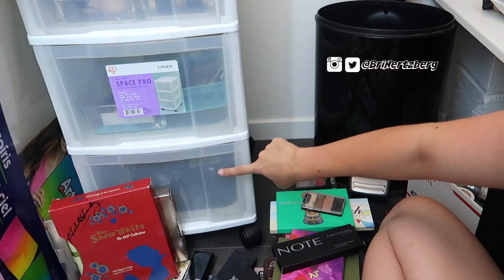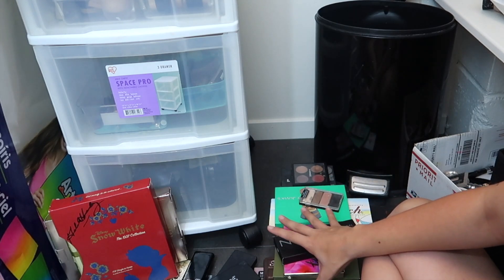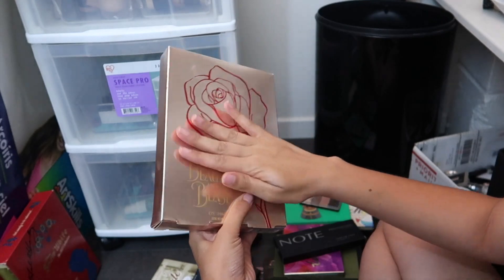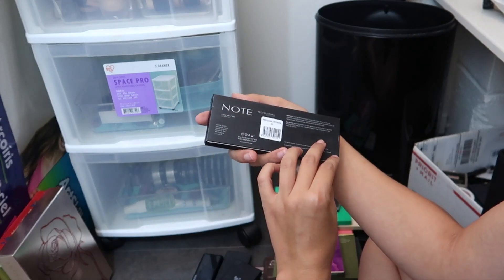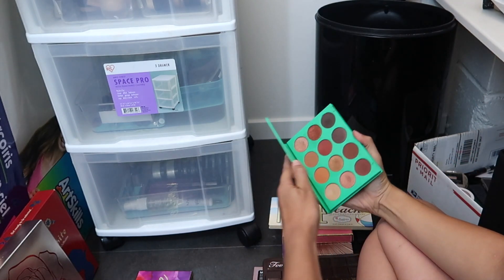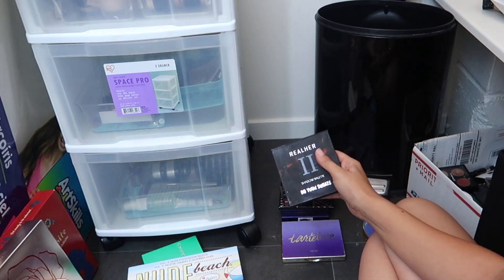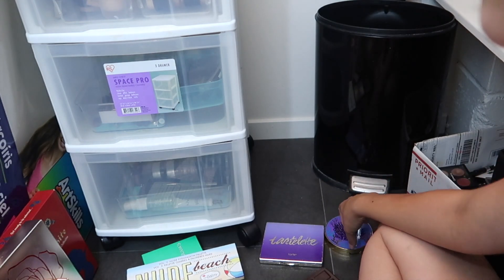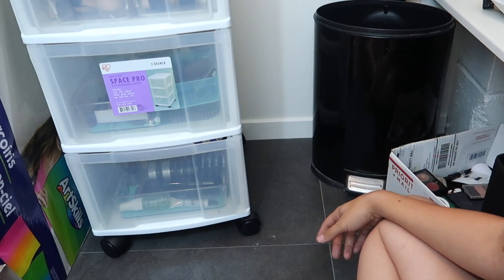Makeup Declutter Series 2017: Eyeshadow Palettes (Getting Rid Of 50% of My Collection!!)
Camera: Canon G7x Mark ii
Editing Software: iMovie

Hello everybody!!

I'm decluttering my makeup collection this year and this is part 3 of 4! Today I'm sharing the eyeshadow palettes that I am decluttering!  Throughout the video, I sift through my makeup collection and decide whether I want to keep certain items, sell/give products to my friends, hold onto for a week or two and test the product, or throw away.

Side note: I know I have an excessive amount of makeup, but I've been collecting makeup since I was in high school. I'm in no way bragging about my collection nor am I saying you need this much makeup. I do however hope you enjoy this makeup video! Oh!!

TO PURCHASE ANY OF MY MAKEUP THAT I'M SELLING, CHECK OUT THIS IG ACCOUNT

Let your light shine brighter than the darkness surrounding you.